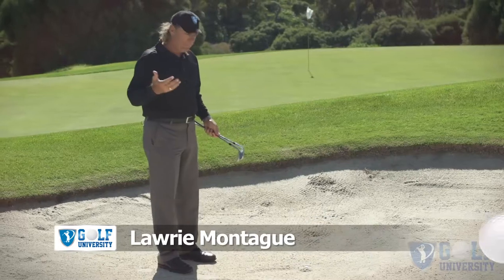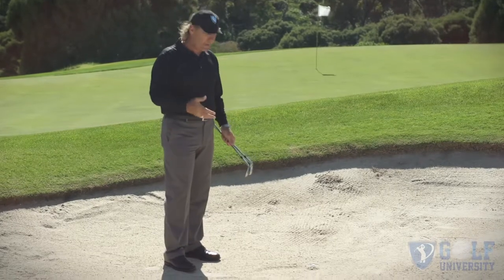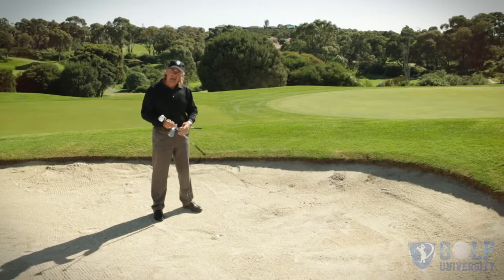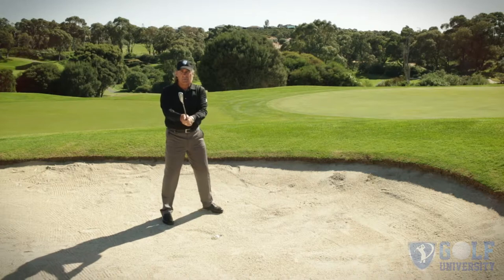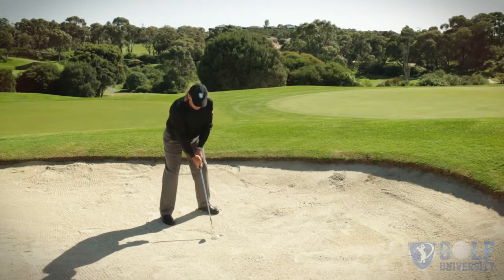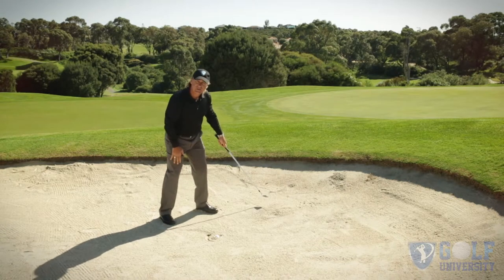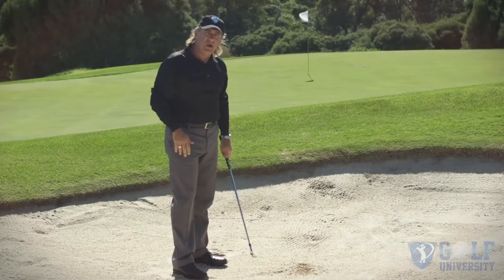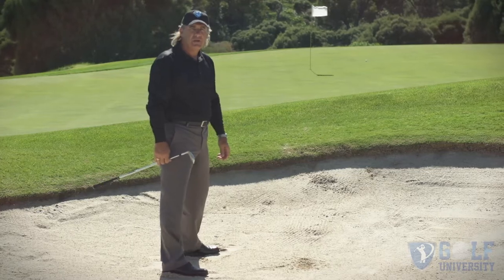How to Hit a Fried Egg Out of the Bunker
How to Hit a Fried Egg Out of the Bunker : Learn how to hit a fried egg (or a plugged lie) out of the bunker from Golf University coach Lawrie Montague, so you can feel more Confident, Consistent & In Control of your Bunker Shots!

Lawrie Montague is the former Australian National Women’s Team coach and has also coached tens of thousands of amateur as well as world top ten players.

Lawrie is currently the co-coach of the Indonesian Golf Team and is also the co-director of the Pro Tour Golf College at Joondalup Golf Resort in Perth and Indonesia.

“I’ve never met an amateur golfer who couldn’t significantly improve their game as long as they receive golf instruction that is communicated to them in their favored learning style.”

How to Improve Your Consistency Out of the Bunker | Vaughan Somers

How to Hit Out of a Bunker with a Twenty Dollar Note | Justin Speiriani

⛳ How to Hit a Fried Egg Out of the Bunker | Lawrie Montague